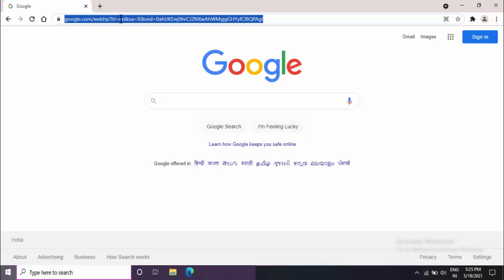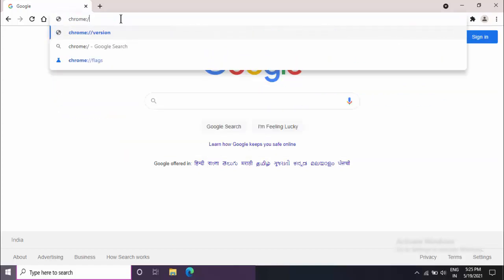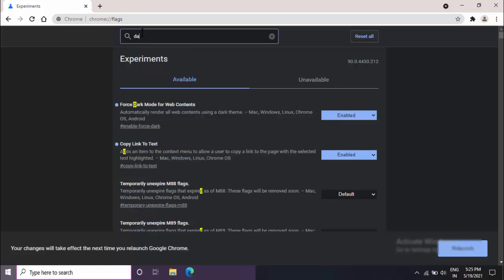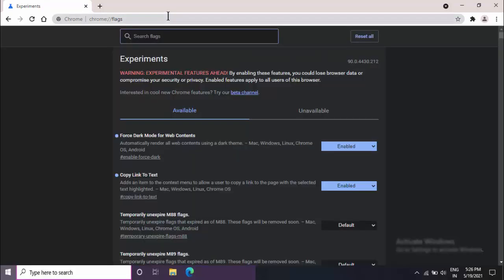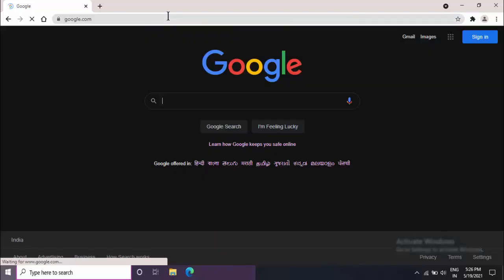How to Enable Dark Mode on Google Search Result in Google Chrome | Windows 2021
In Windows How to Enable Dark Mode on Google Search Result in Google Chrome
In Google Chrome Search Page How to Enable Dark Mode
Google Chrome Browser Dark Mod